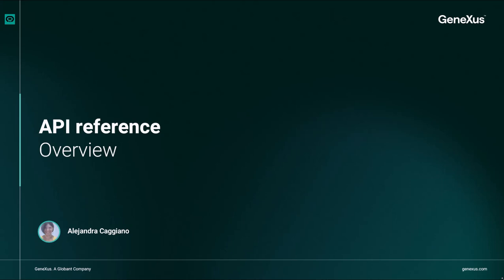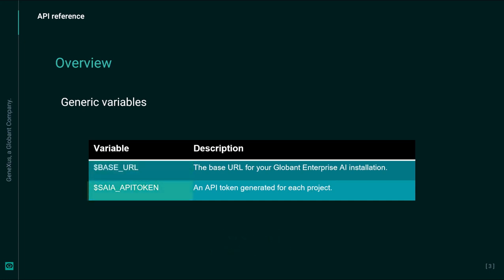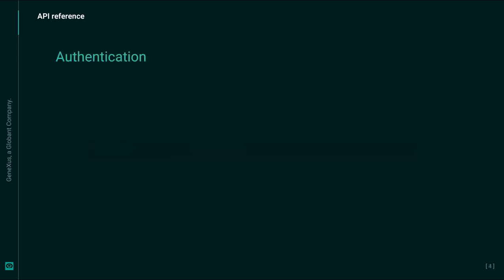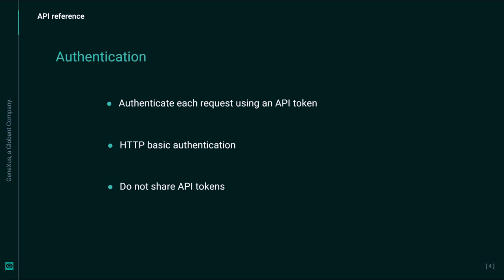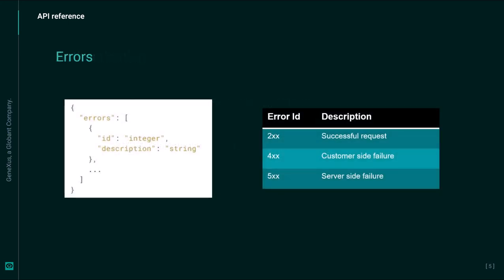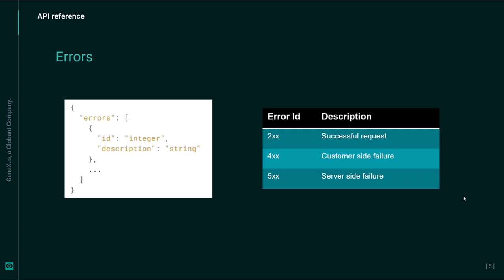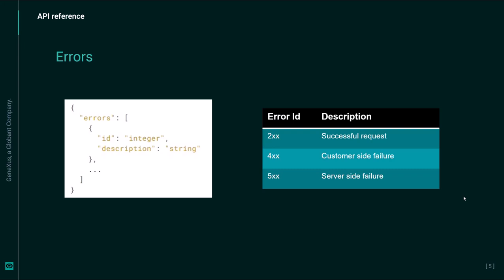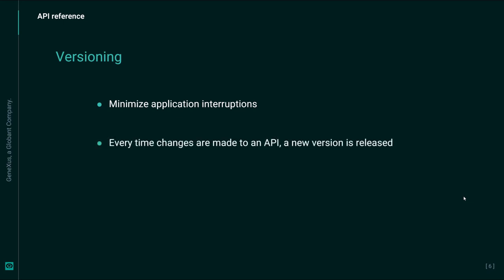Visión general de las APIs